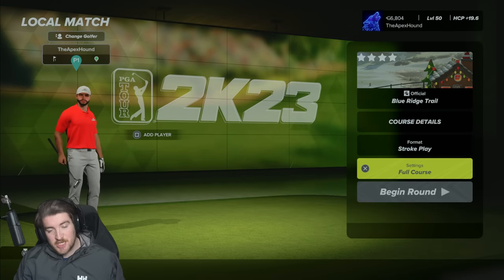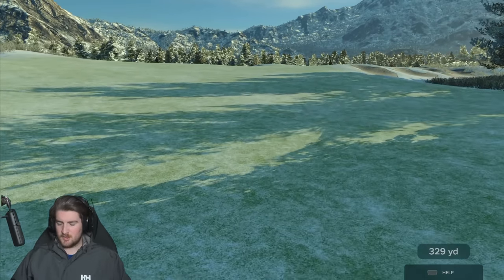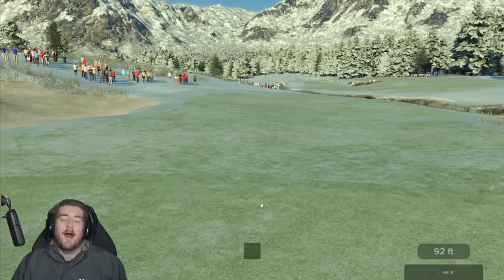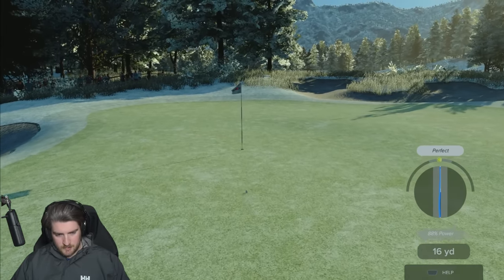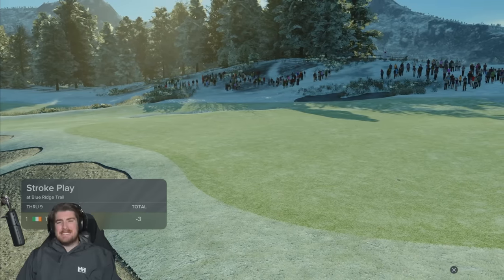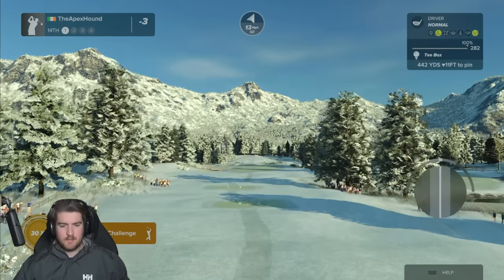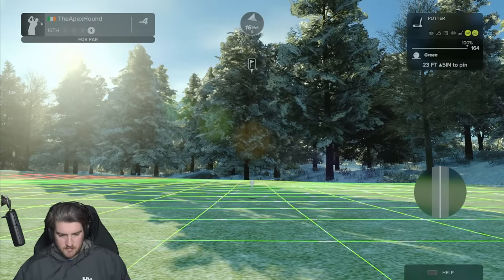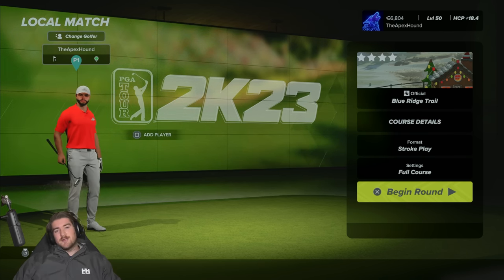NEW COURSE IN PGA TOUR 2K23 - NADESHOT @ BLUE RIDGE TRAIL (PS5 Gameplay)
You can now play as @Nadeshot in PGA TOUR 2K23 and at the new course too!